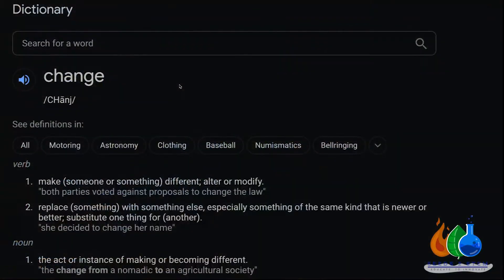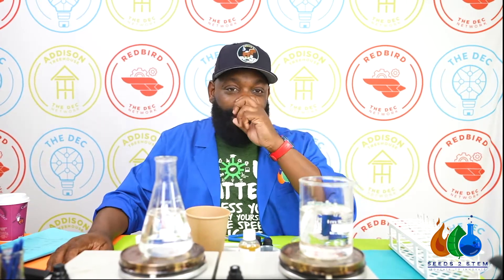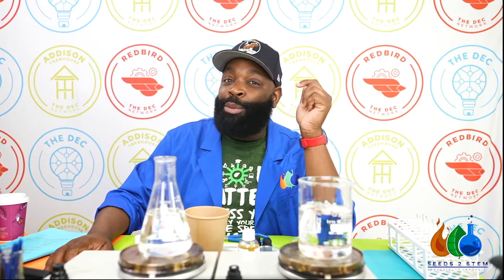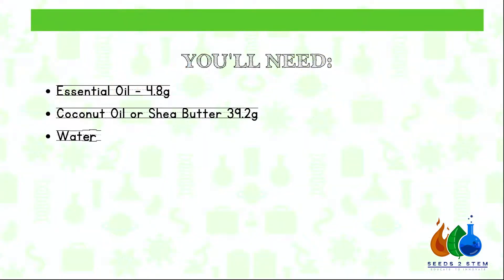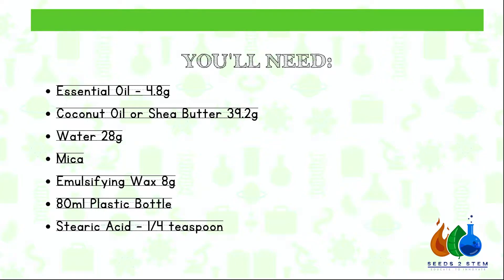THE BEAUTY OF YOUR SKIN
In this lesson Students will be able to:

Demonstrate safe practices during laboratory activities.

Differentiate between physical and chemical changes.

Compare solids, liquids, and gases.

SCIENCE BRANCH: CHEMISTRY

CONCEPT: PROPERTIES OF MATTER

Seeds 2 STEM provides a fun way to increase parent and family engagement in your school in 2022? ⁣